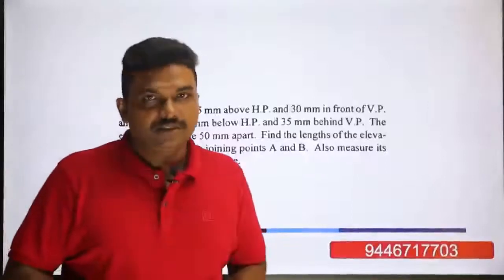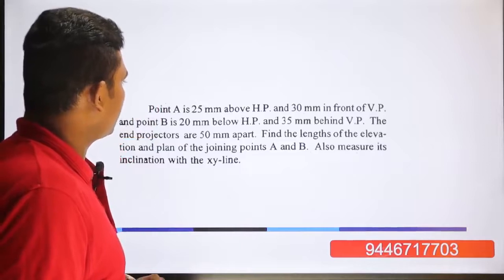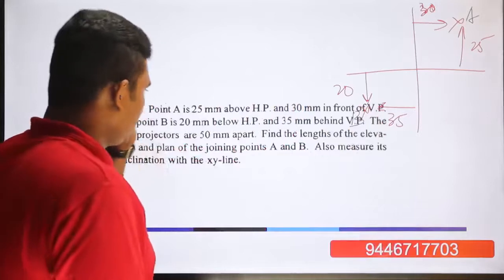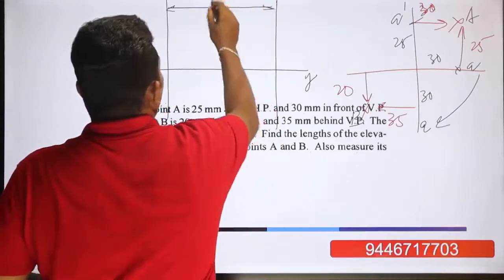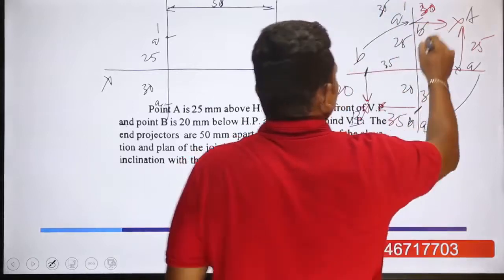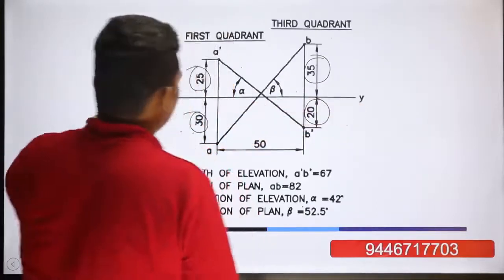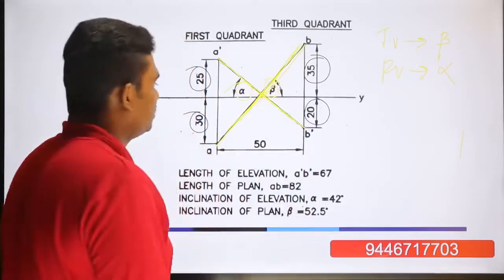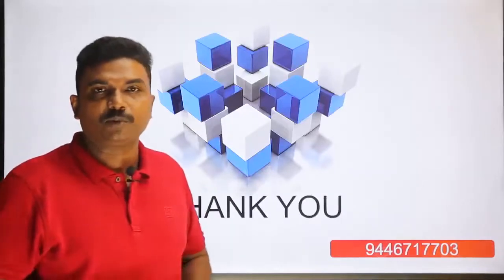KTU | Engineering Graphics | EST 110 | Part 5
To enable the student to effectively perform technical communication through graphical representation as per global standards.
After the completion of the course the student will be able to
Draw the projection of points and lines located in different quadrants
Prepare multiview orthographic projections of objects by visualizing them in different positions
Draw sectional views and develop surfaces of a given object
Prepare pictorial drawings using the principles of isometric and perspective projections to visualize objects in three dimensions.
Convert 3D views to orthographic views and vice versa
Obtain multiview projections and solid models of objects using CAD tools